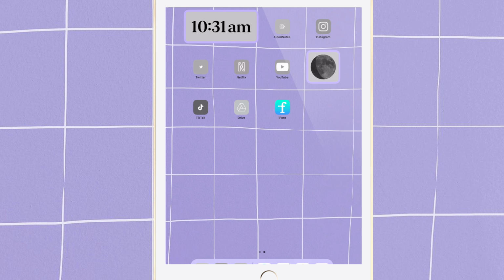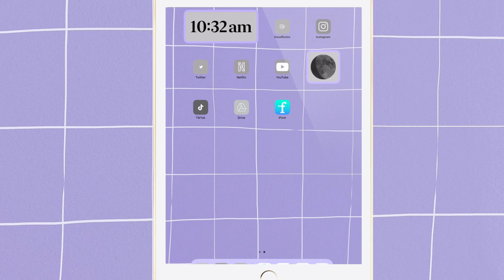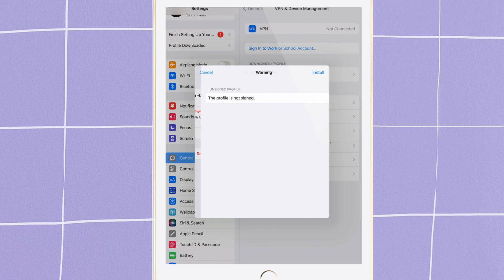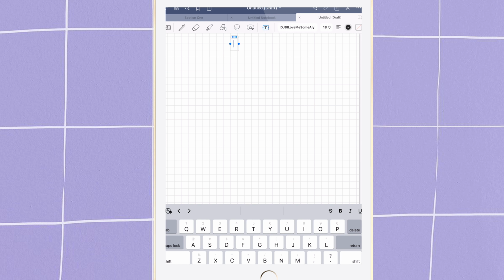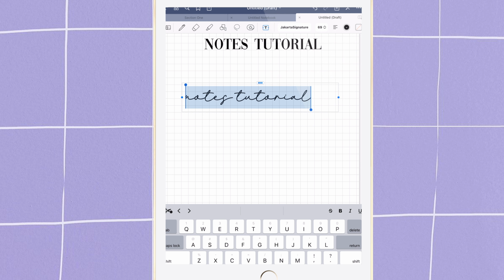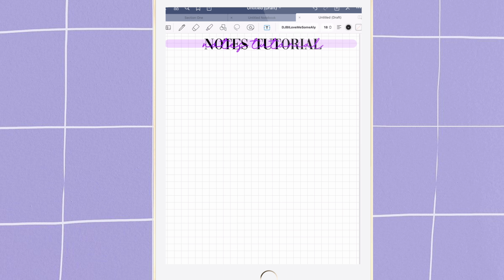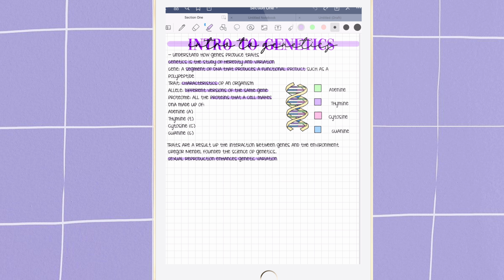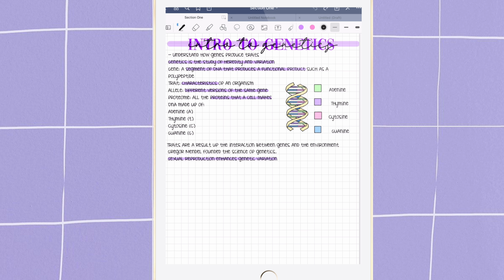goodnotes iPad tutorial | jan. 2022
Hi ya'll, it's Dymaund Trinity, and I'm back with a tutorial on how to take aesthetically pleasing iPad notes using GoodNotes.

Paper-like screen protector

Attached below are the links to the font website, the fonts, and apps I used in this tutorial!